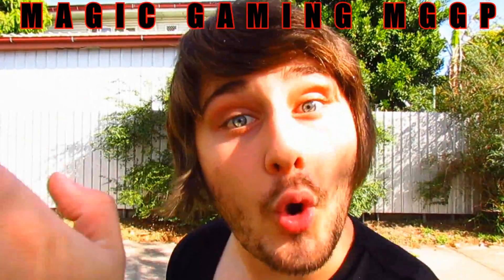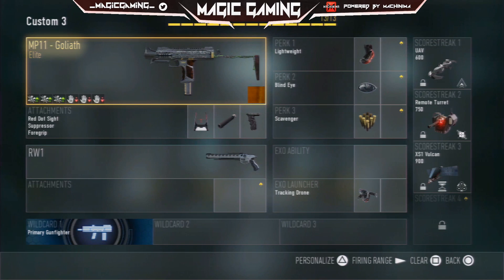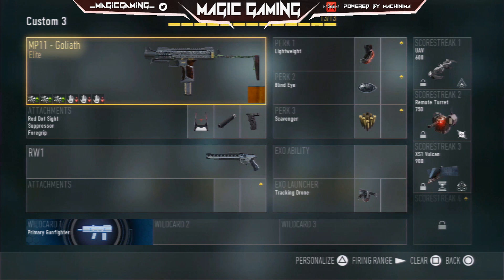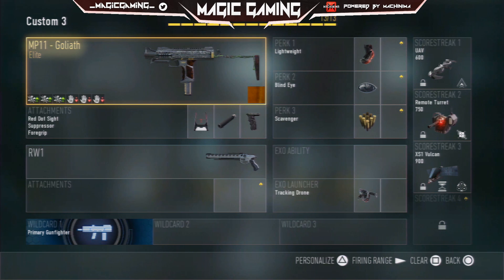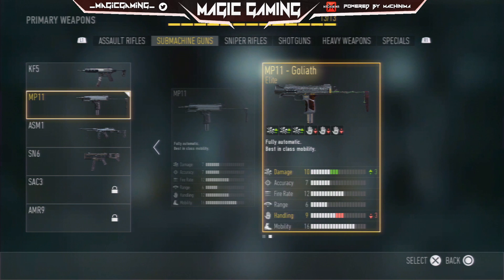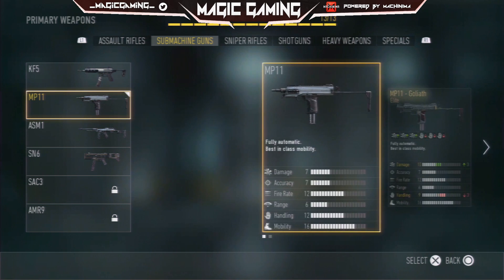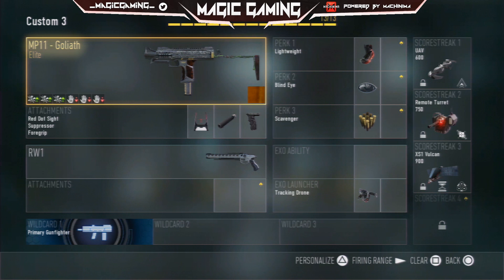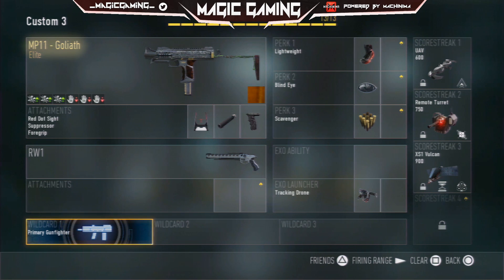ADVANCED WARFARE | MP11 GOLIATH BEST RUSHING SETUP EVER!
Hey you awesome people! i am going to let you in on the best set up ever for rushing using the mp11